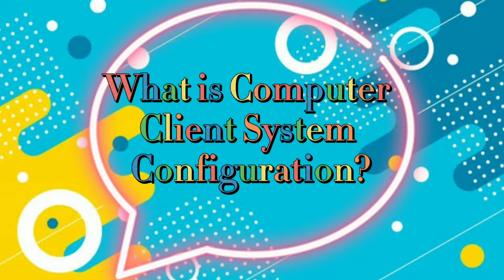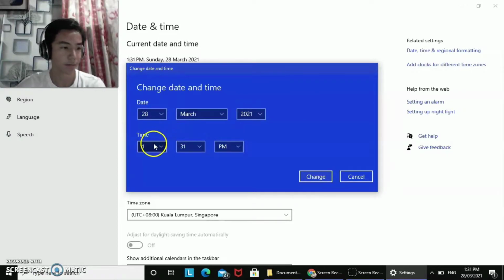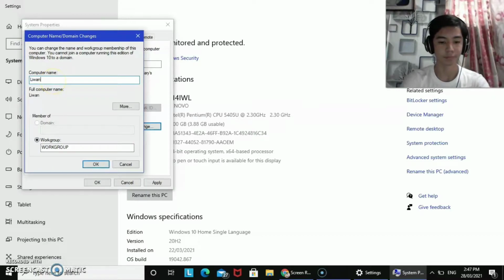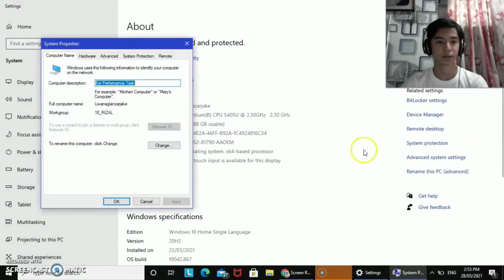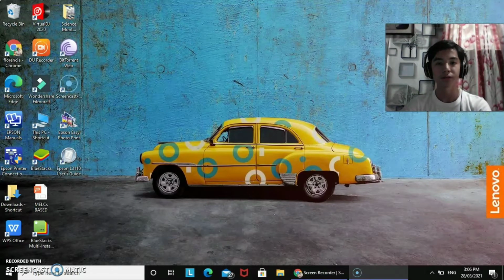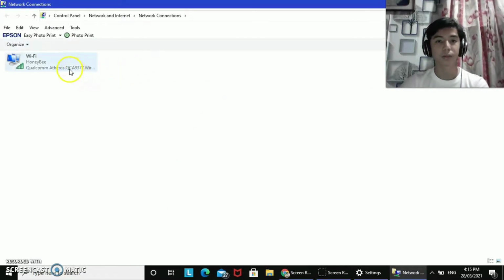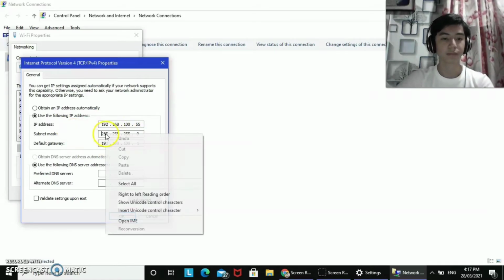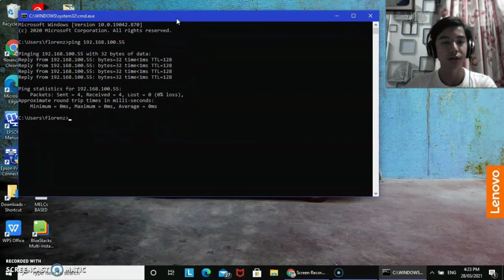Computer Client System Configuration • Tutorial • Windows 10 • Liwanag •